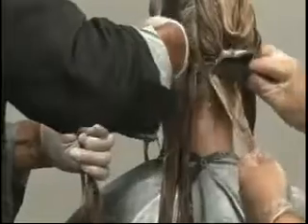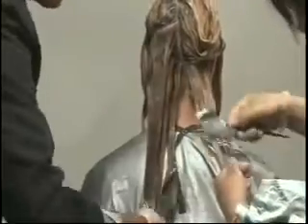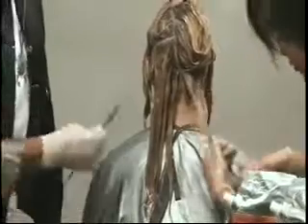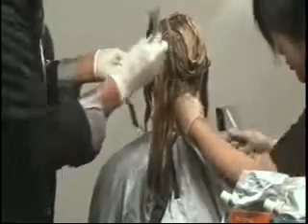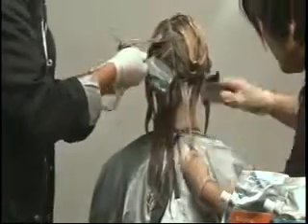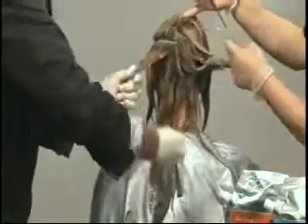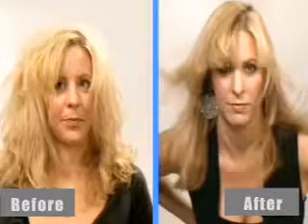GBC TV - Bio Ionic KeraSmooth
Backed by the Glamour Beauty Center family of professionals, we showcase the world's superior beauty products. All chosen for their quality and distinction -- just for you.